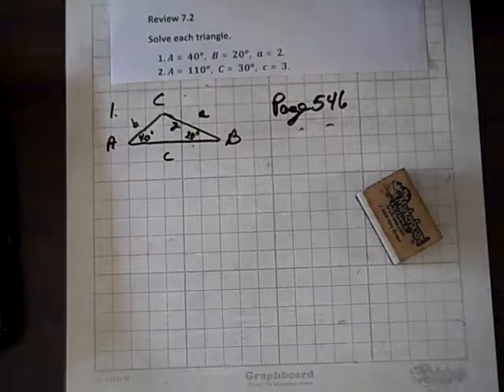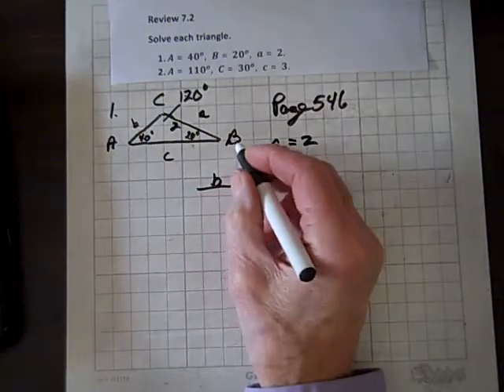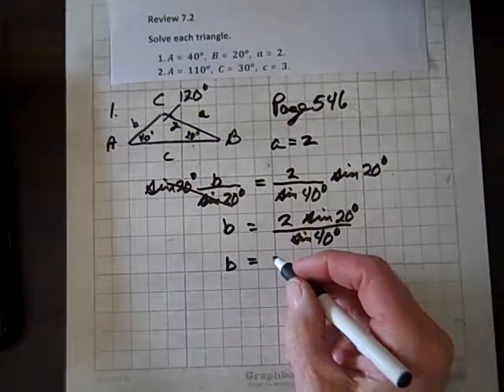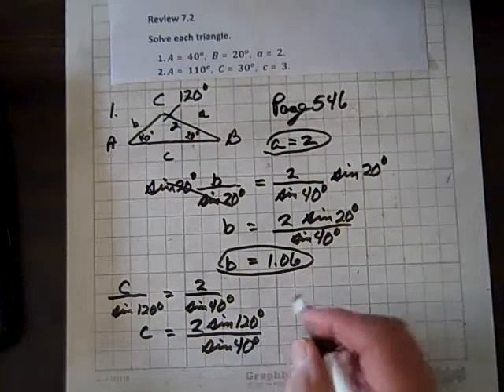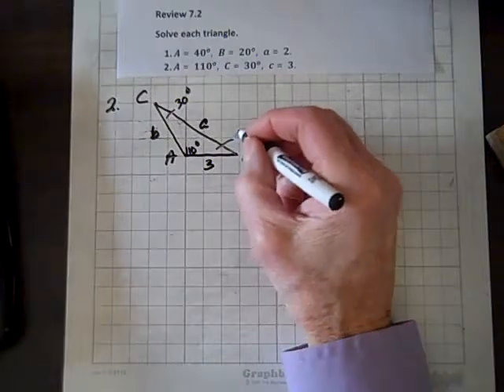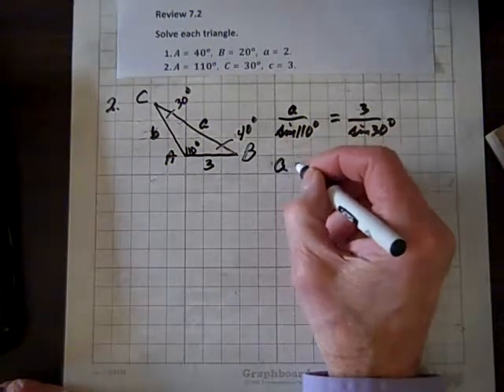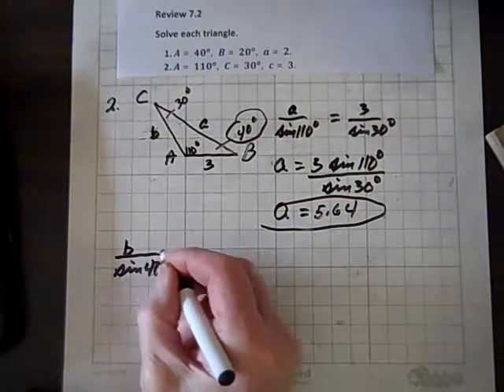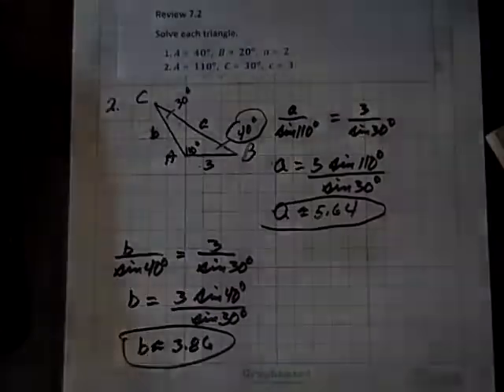Precalculus Review 7 2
The Law of Sines